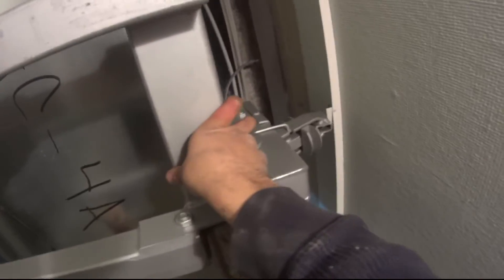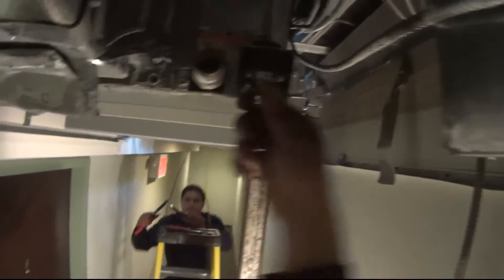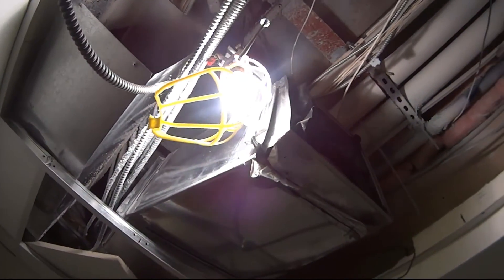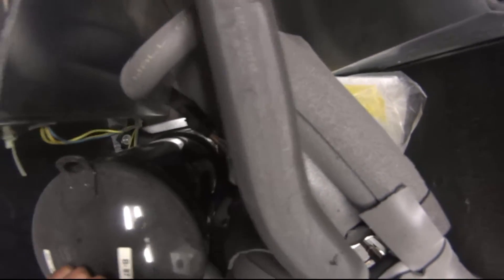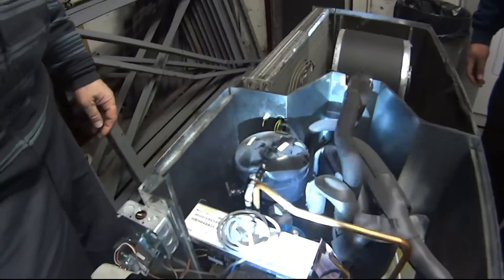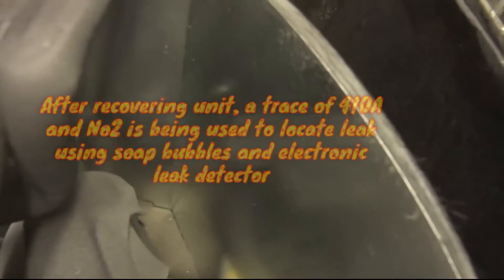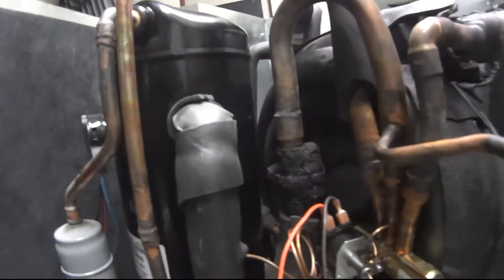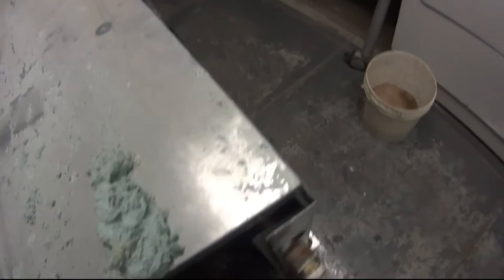HVAC | WSHP-BAD TXV | LEAK SEARCH PT1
Dropped unit from its resting place to make repair